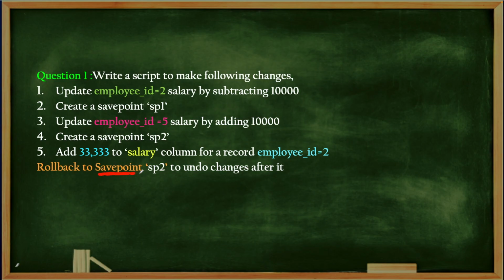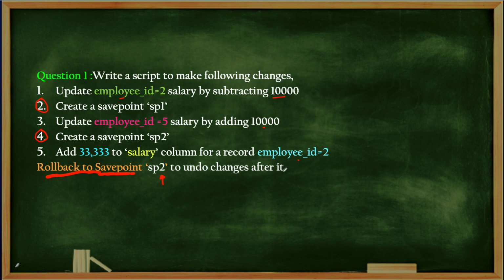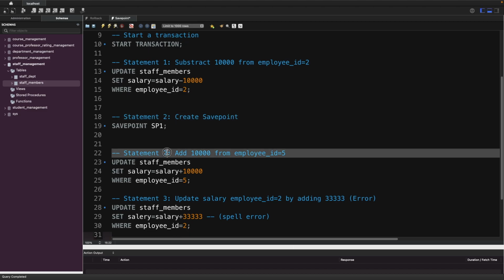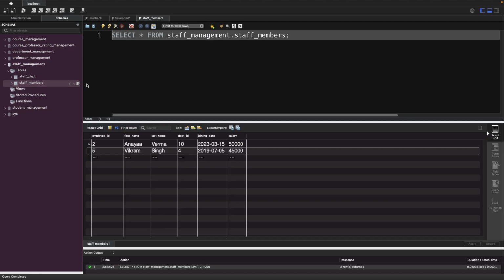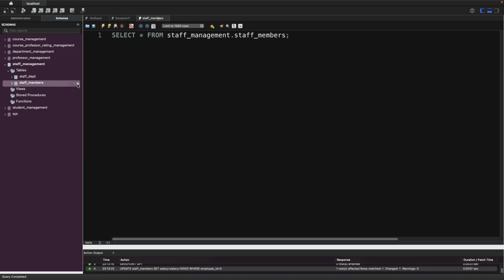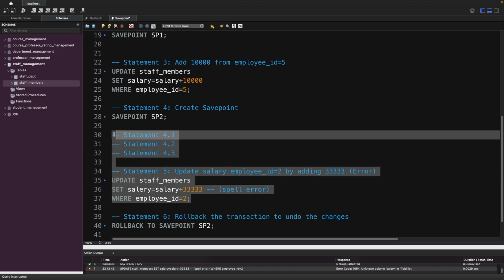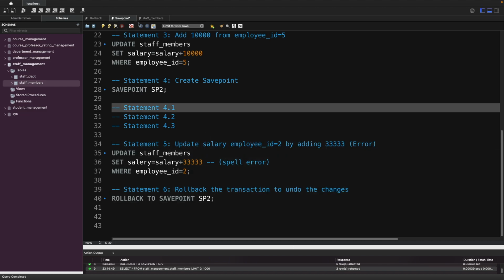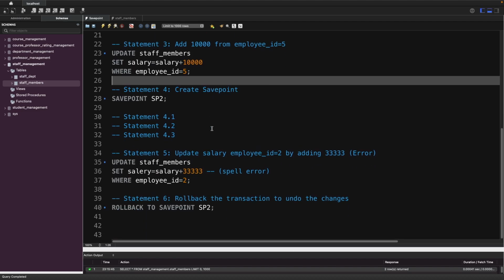Exercise on SAVEPOINT Command | SQL for Data Science 2025 🌟🎉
In this tutorial, we’ll solve exercise on SQL SAVEPOINT command, an essential tool for managing transactions in SQL databases. We’ll explore how it enables you to set intermediate points within a transaction, allowing for partial rollbacks and helping maintain data integrity—making it a powerful addition to your SQL toolkit.

TIMESTAMPS
00:00 - Introduction
00:24 - SQL DATABASE Command